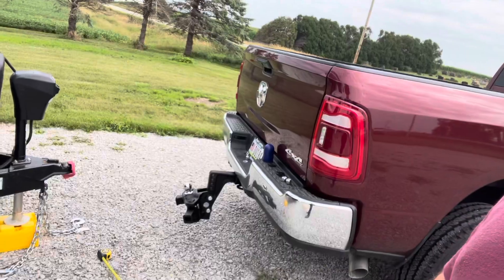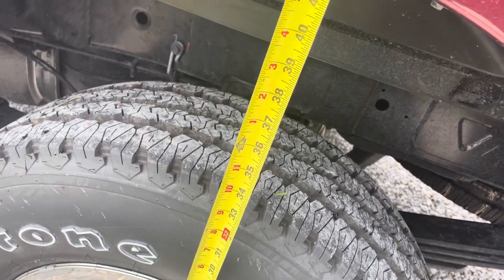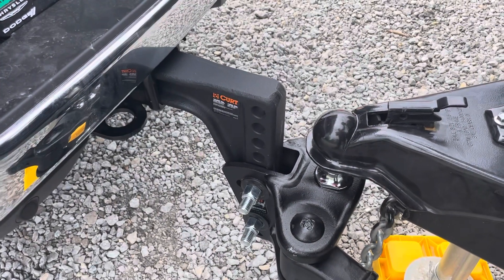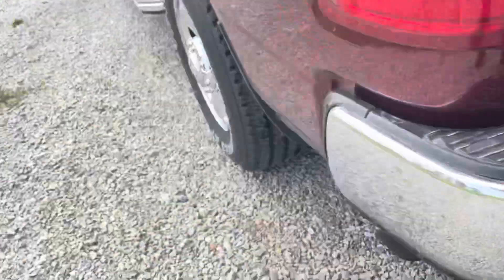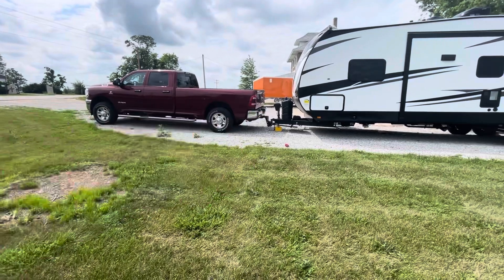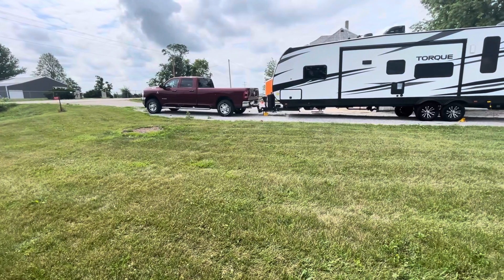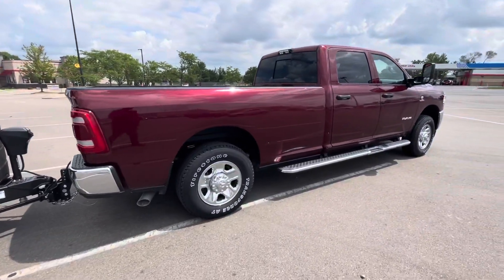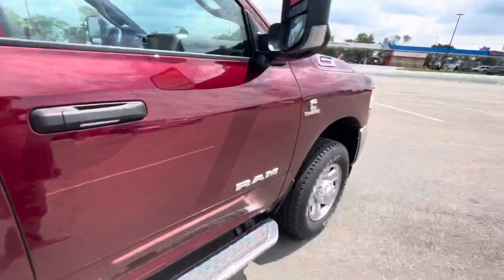Ram 3500, torque t286 toy hauler. Setting up the weight distribution hitch.